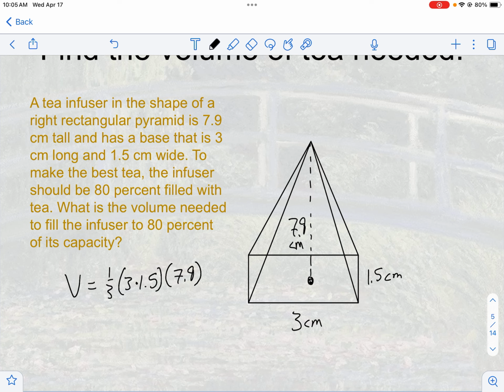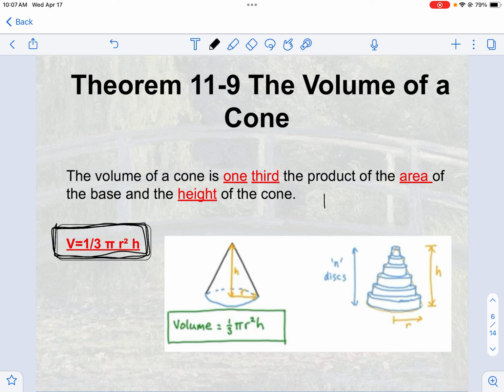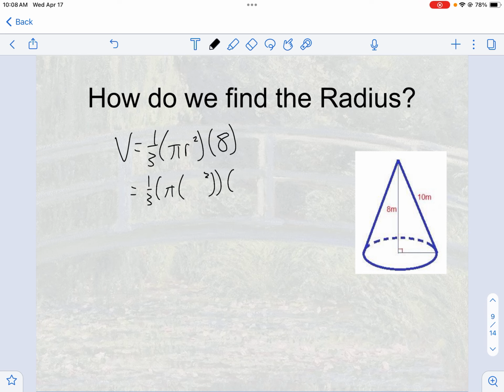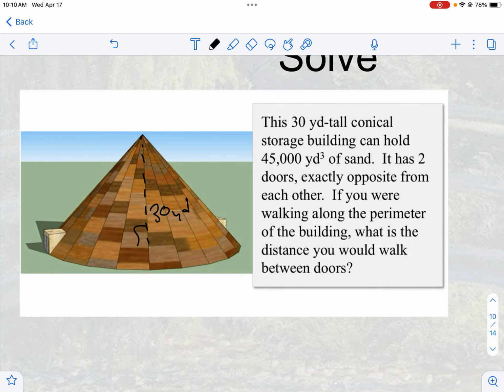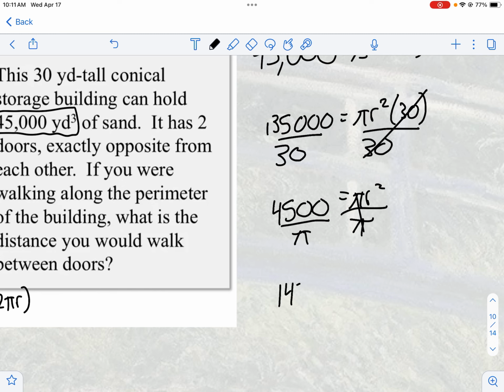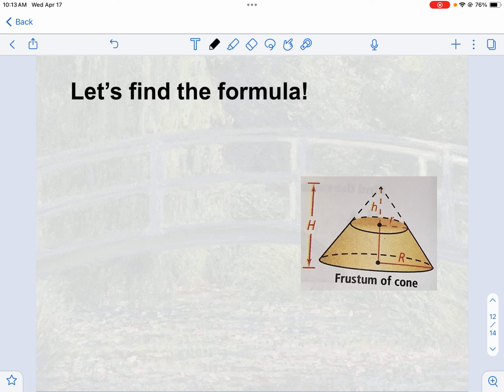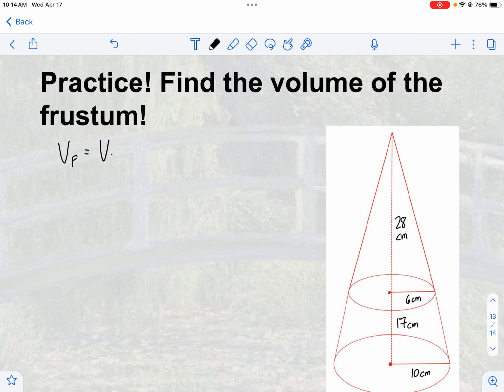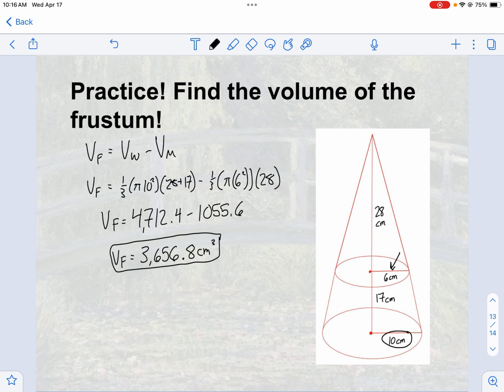11-5 Honors Geometry Lesson